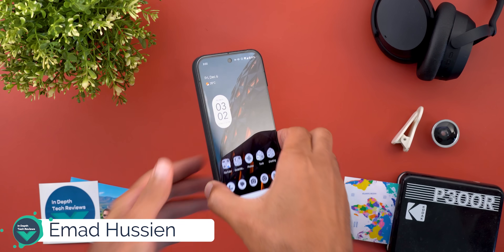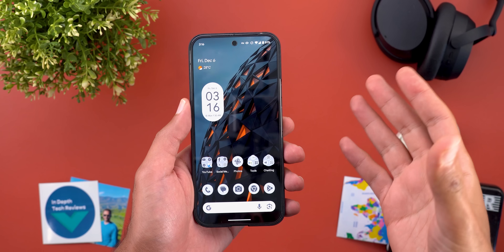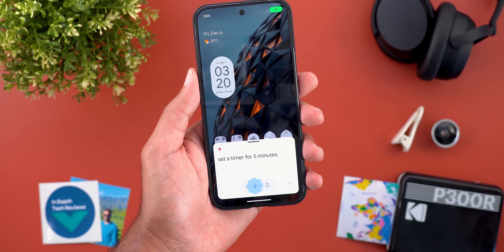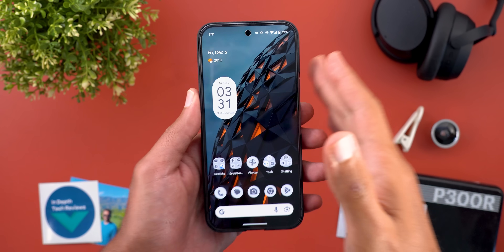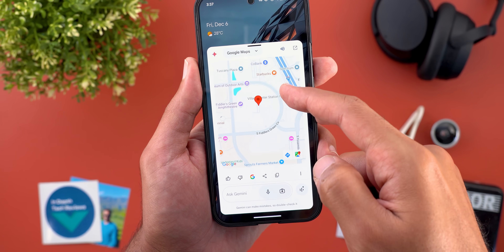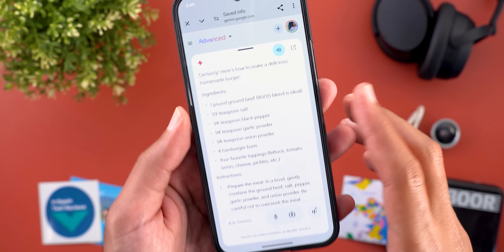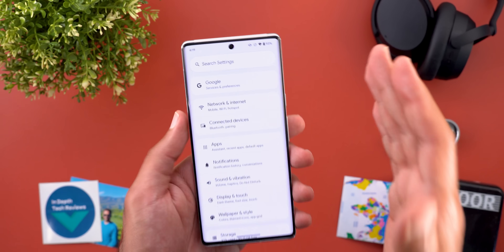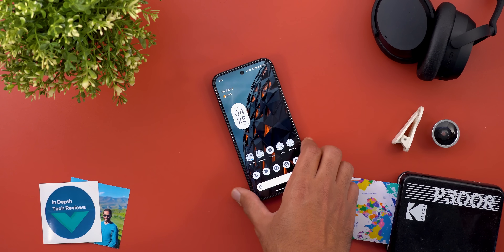December 2024 Pixel Drop Pt.2 - More Features Released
Google Pixel December 2024 Feature Drop More Features Available.

**Chapters**
0:00 - Intro
1:03 - Gemini
5:32 - Gboard
6:22 - Simple View
7:02 - Outro